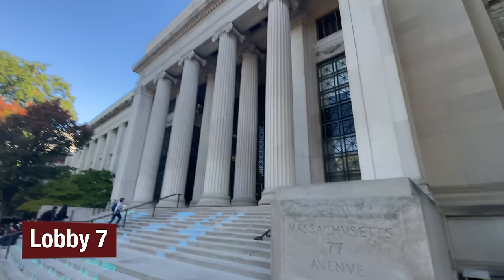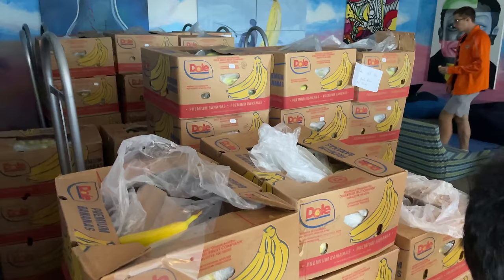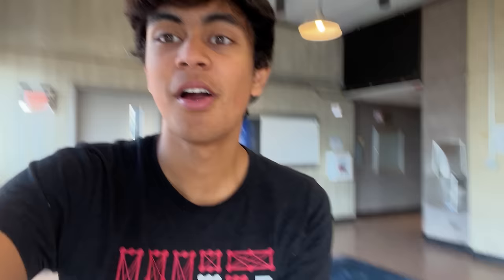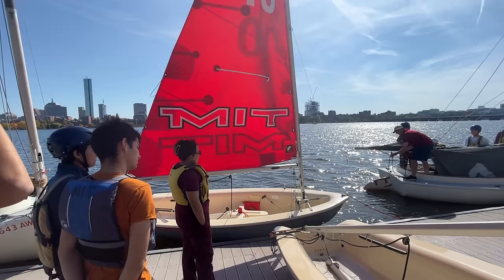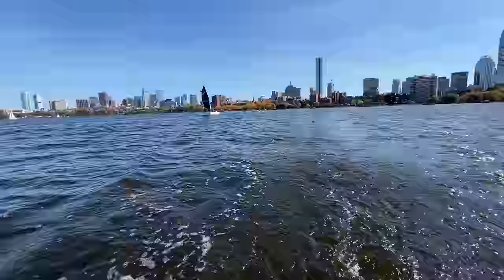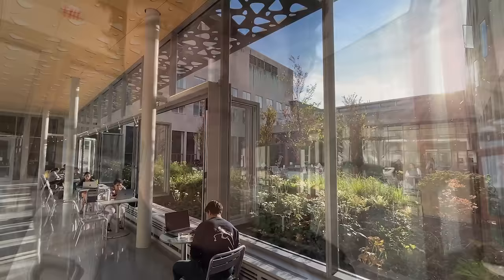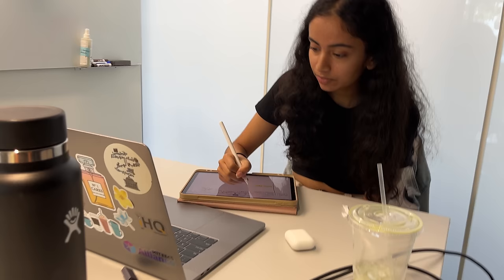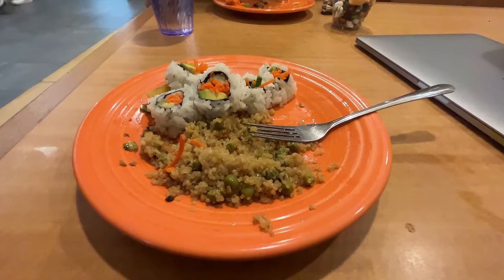An Exciting Day In The Life of an MIT Computer Science Student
I'm incredibly pumped to bring an *exciting* day in the life on an MIT Computer Science student to you guys. Hope you enjoy midterm studying, breathtaking scenery, an insider look into MIT Mirchi, and tips and tricks about how to survive at the #1 STEM school in the country!

If you enjoyed this video, it would be dope if you guys could like the video and subscribe to my channel, so I can continue making tech, CS, and MIT content.

Timestamps:
0:00 Intro
0:31 Walking to Class
0:48 Memorial Drive
01:21 Maseeh Dining
01:44 Infinite Corridor/Classes
03:42 Kendall Square and MIT Research
04:23 MIT Undergraduate Research Program (UROP)
05:00 Sailing
07:18 Hayden Library
08:06 Studying for Algorithms Midterm (6.046)
09:33 Dinner
10:05 Running to Dance Practice
10:53 MIT Mirchi
13:17 Conclusion